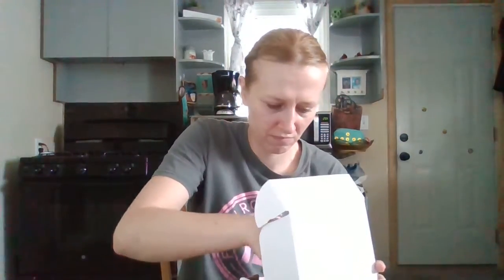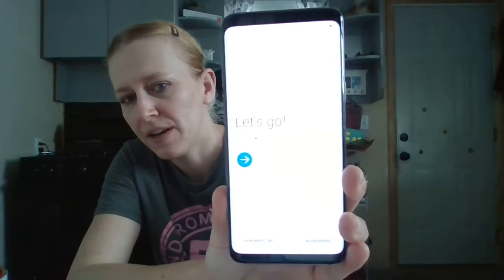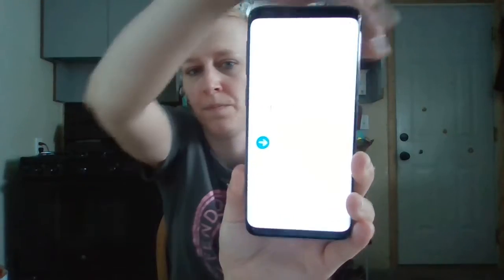Setting up my new Samsung Galaxy S9